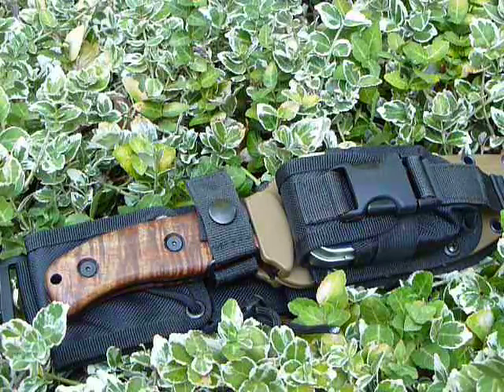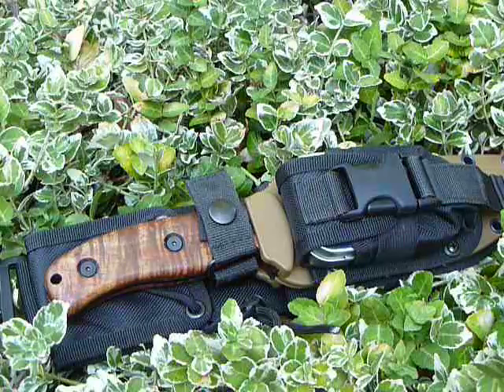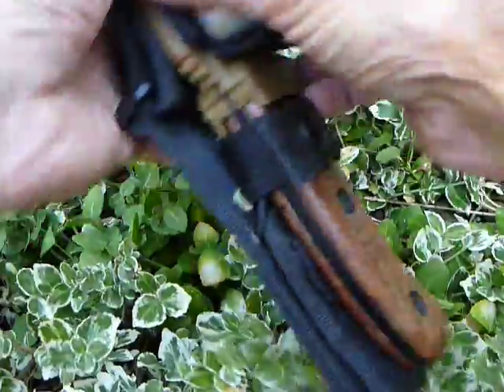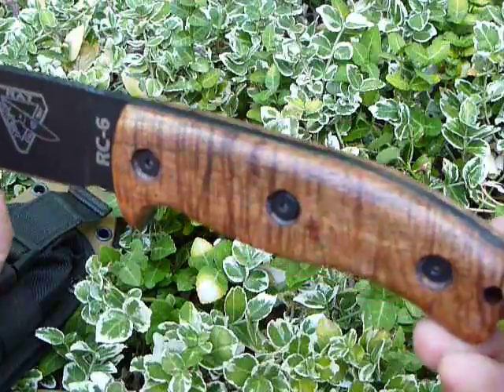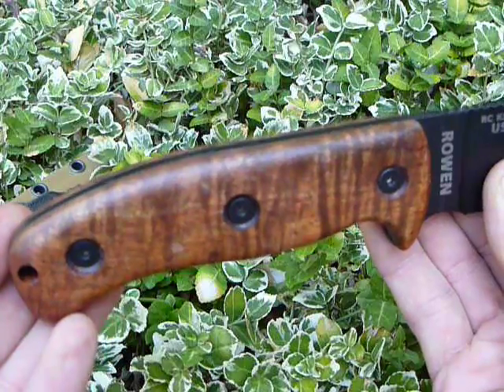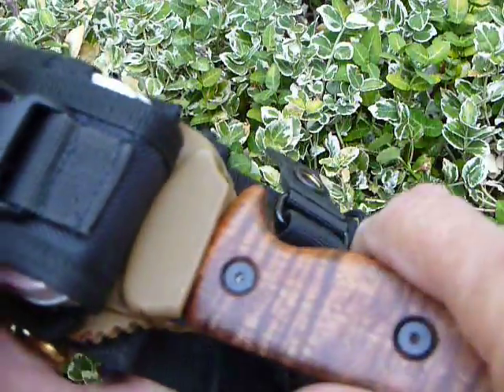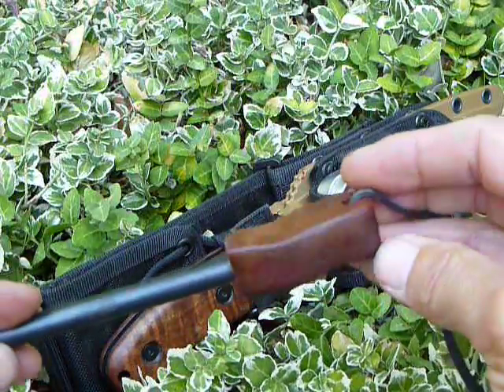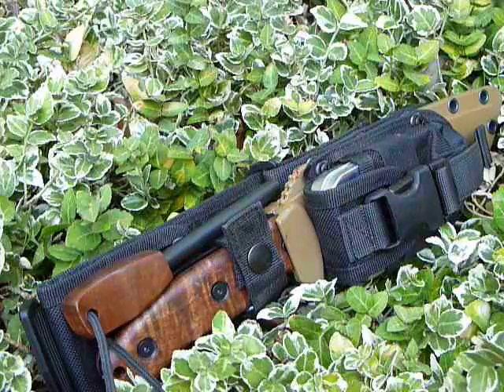Koa Wood Scales on an ESEE-6 rc-6 esee rat cutlery knife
These are beautiful Koa wood scales on my friend's ESEE-6 and the matching fire steel.